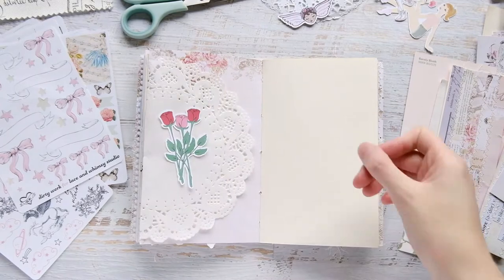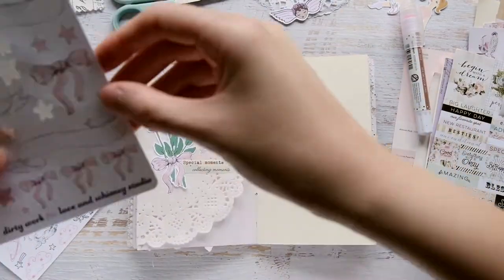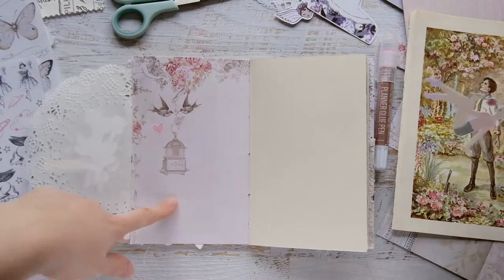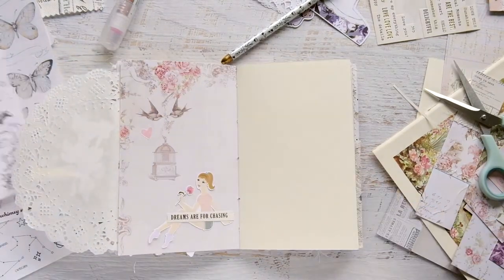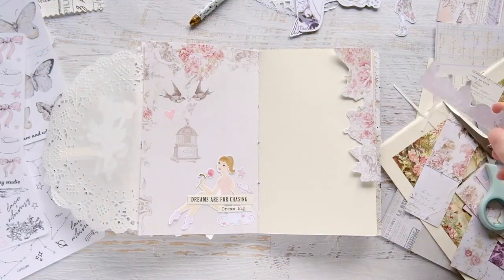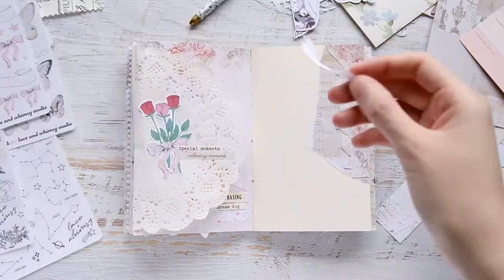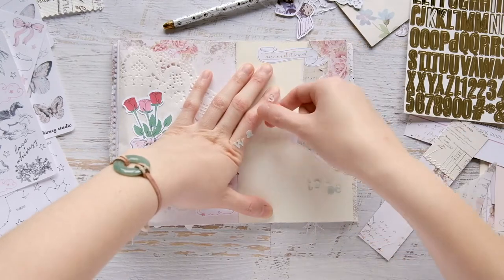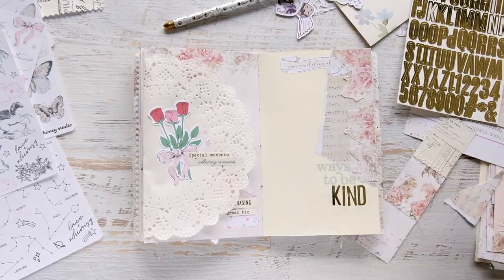journal with me ✩ 11 | ways to be kind | lace & whimsy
Here's a short journal with me video in my Get Messy Season of Kindness art journal, featuring some Lace & Whimsy stickers.

☆ Music ☆

☆ For You ☆

Take my Altered Book Art Journal class for free by signing up for a free two week trial at Big Picture Classes

Want to join Get Messy? You can use this link to register for a year long membership. When you register through my link, I'll receive a small portion of the sale, which helps support me to continue to create more journaling content for you

Try Free Prints App and get 85 4x6 photo prints each month for free! Just pay shipping. Use my code "tmedina109" to get an additional 5 photo prints free each month. That's 90 free prints a month